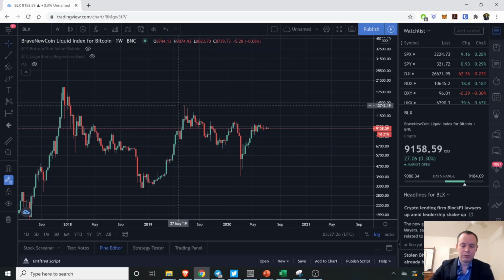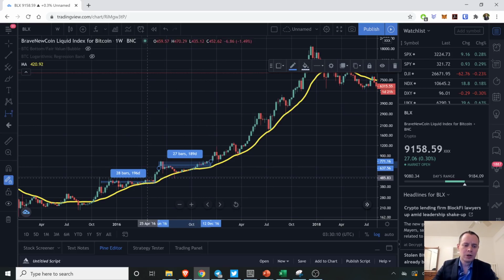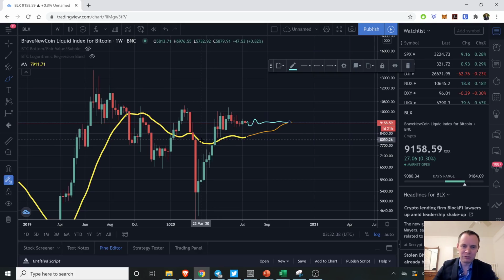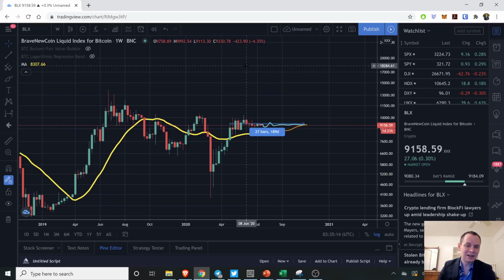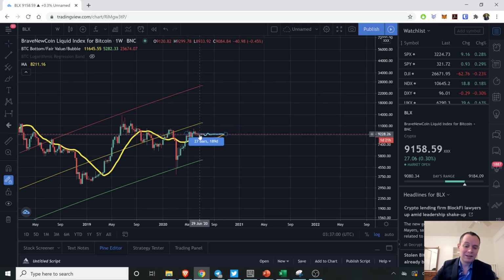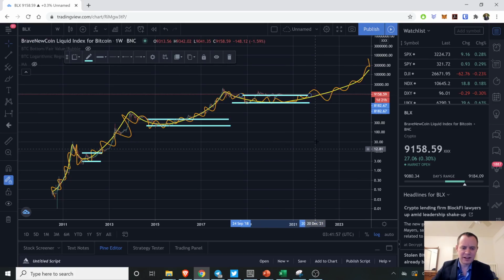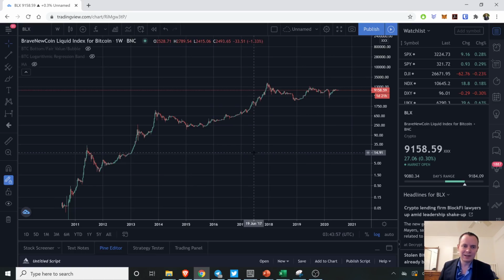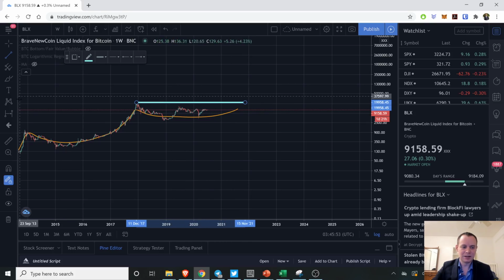Bitcoin: The preamble to the bull market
Bitcoin has been moving sideways for months now, which has paved the way for a rather dull time in BTC's price history. However, this time has been accompanied by high return on investments (ROIs) in many other smaller-cap coins. Is BTC moving sideways to the 20 week moving average where it will hold support and officially confirm the bull market? Or will we kick the can down the road?

If the theory is correct, then the price of BTC will slowly move up to $20k over the next 16 - 18 months or so, before finally starting a more parabolic move. What do you think of this theory?